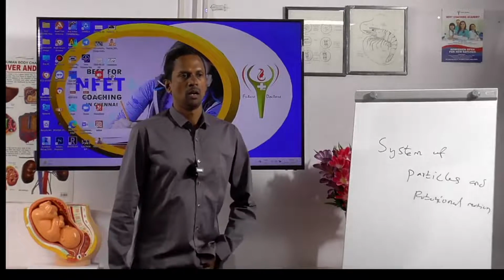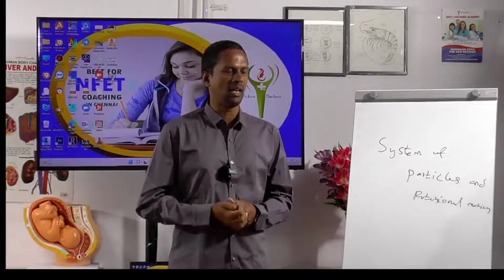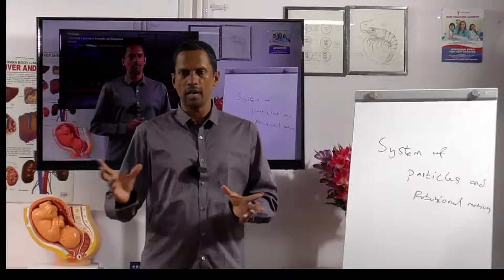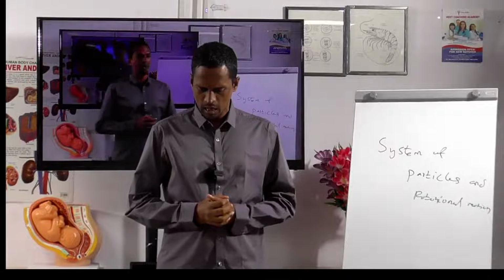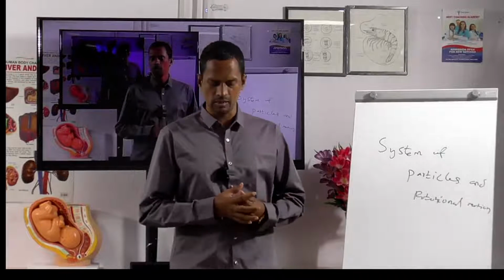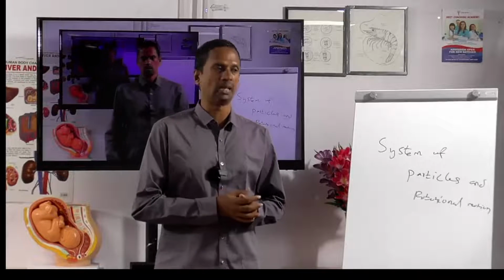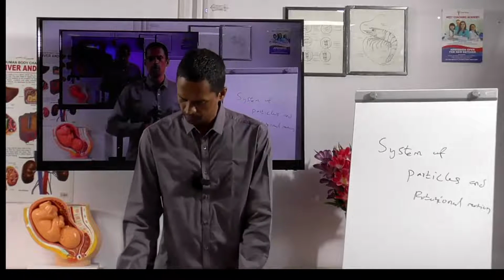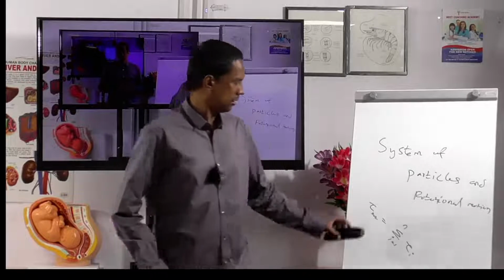( PHYSICS ) System of Particles and Rotational Motion.